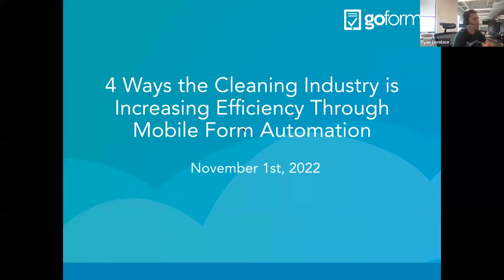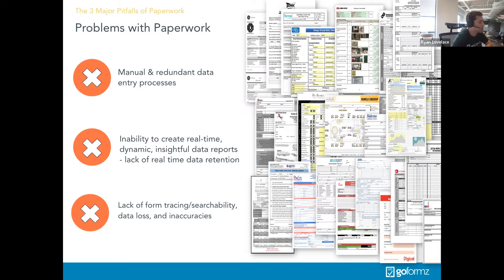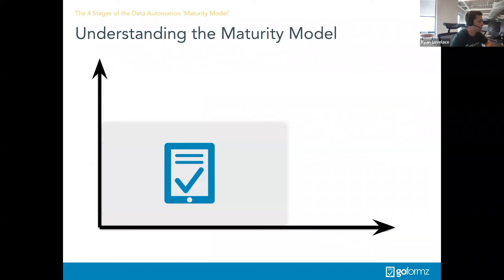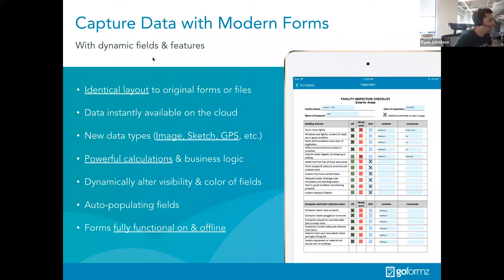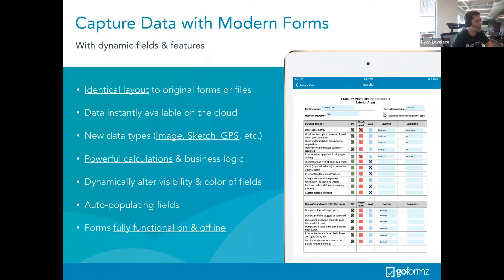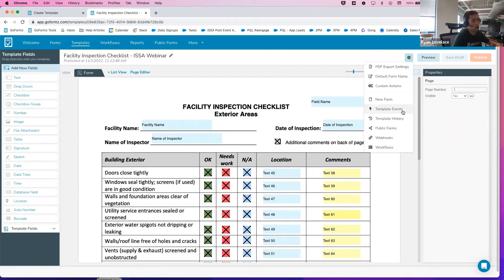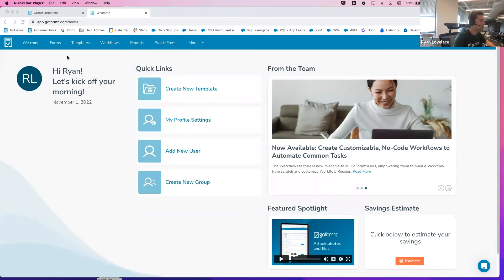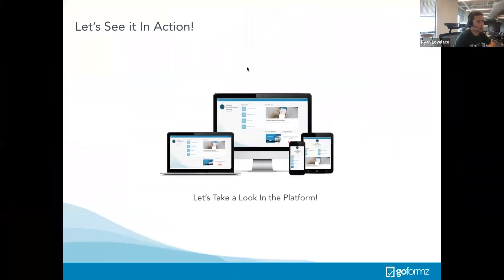Webinar: 4 Ways the Cleaning Industry is Increasing Efficiency Through Mobile Form Automation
The cleaning industry faces unique challenges in today's economic climate, and costly paper worksheets and forms are no match for them. This webinar highlights key ways to increase efficiency through mobile form automation with GoFormz, specifically for the cleaning industry.